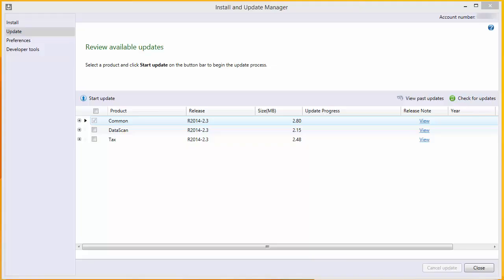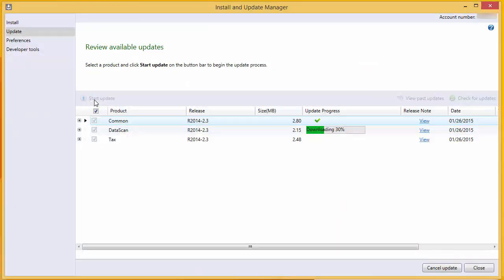CCH Axcess™ - Using Install and Update Manager to update the various CCH Axcess modules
This video explains how to update the various CCH Axcess® modules using Install and Update Manager.